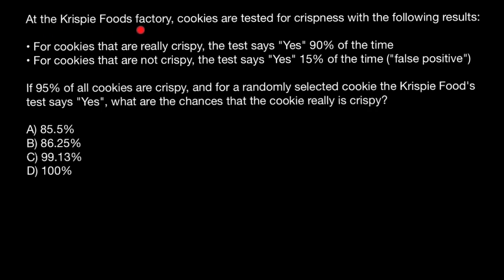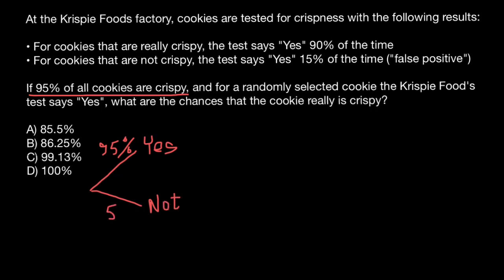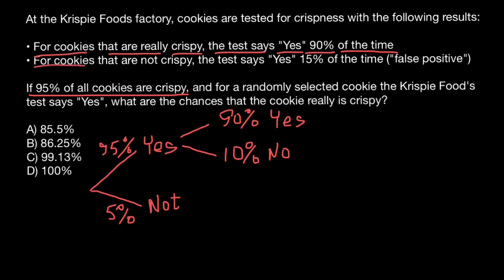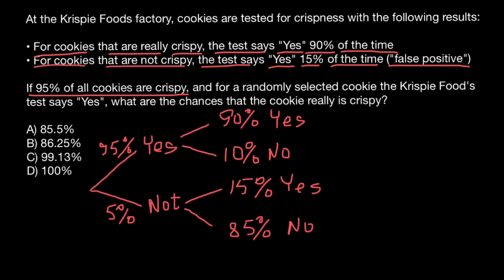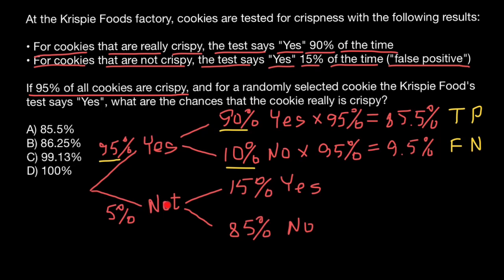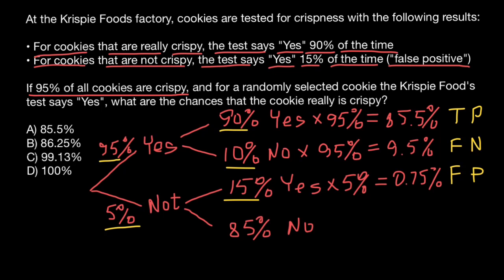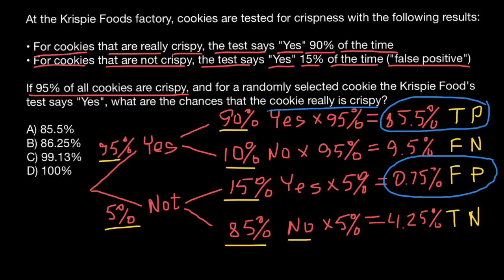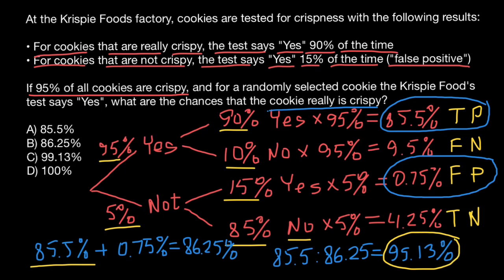False positives & False negatives (practice problem)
False positives and false negatives

"False Positive" redirects here. For other uses, see False Positive (disambiguation).
A false positive is an error in binary classification in which a test result incorrectly indicates the presence of a condition (such as a disease when the disease is not present), while a false negative is the opposite error, where the test result incorrectly indicates the absence of a condition when it is actually present. These are the two kinds of errors in a binary test, in contrast to the two kinds of correct result (a true positive and a true negative). They are also known in medicine as a false positive (or false negative) diagnosis, and in statistical classification as a false positive (or false negative) error.
In statistical hypothesis testing, the analogous concepts are known as type I and type II errors, where a positive result corresponds to rejecting the null hypothesis, and a negative result corresponds to not rejecting the null hypothesis. The terms are often used interchangeably, but there are differences in detail and interpretation due to the differences between medical testing and statistical hypothesis testing.

False positive error

A false positive error, or false positive, is a result that indicates a given condition exists when it does not. For example, a pregnancy test which indicates a woman is pregnant when she is not, or the conviction of an innocent person.
A false positive error is a type I error where the test is checking a single condition, and wrongly gives an affirmative (positive) decision. However it is important to distinguish between the type 1 error rate and the probability of a positive result being false. The latter is known as the false positive risk (see Ambiguity in the definition of false positive rate, below).

False negative error

A false negative error, or false negative, is a test result which wrongly indicates that a condition does not hold. For example, when a pregnancy test indicates a woman is not pregnant, but she is, or when a person guilty of a crime is acquitted, these are false negatives. The condition "the woman is pregnant", or "the person is guilty" holds, but the test (the pregnancy test or the trial in a court of law) fails to realize this condition, and wrongly decides that the person is not pregnant or not guilty.
A false negative error is a type II error occurring in a test where a single condition is checked for, and the result of the test is erroneous, that the condition is absent.

Problem:

At the Krispie Foods factory, cookies are tested for crispness with the following results:

• For cookies that are really crispy, the test says "Yes" 90% of the time
• For cookies that are not crispy, the test says "Yes" 15% of the time ("false positive")

If 95% of all cookies are crispy, and for a randomly selected cookie the Krispie Food's test says "Yes", what are the chances that the cookie really is crispy?

A) 85.5%
B) 86.25%
C) 99.13%*
D) 100%